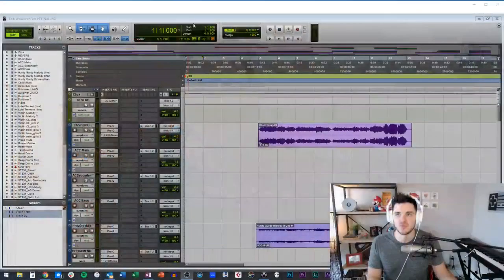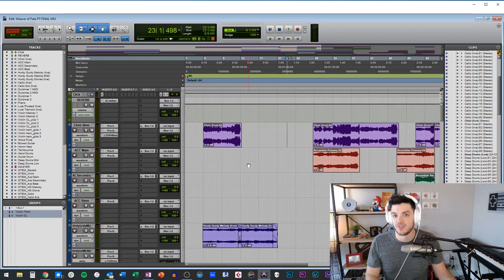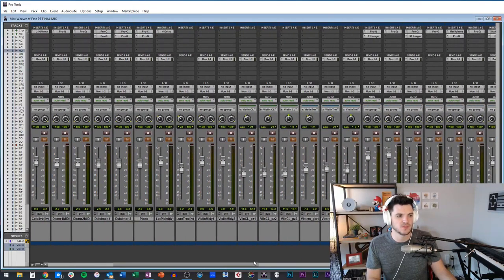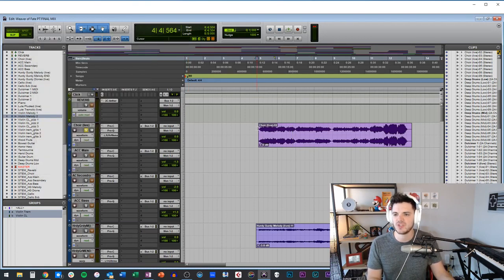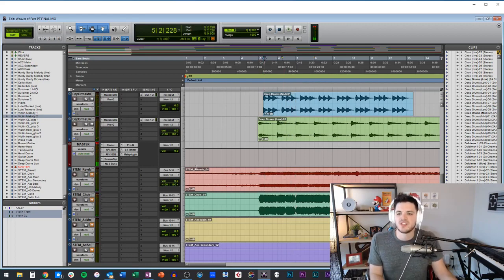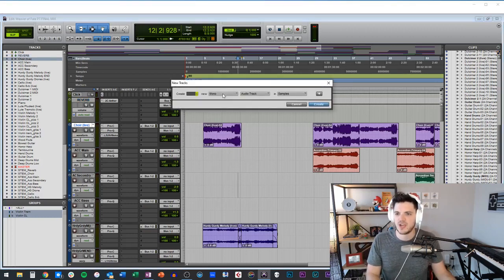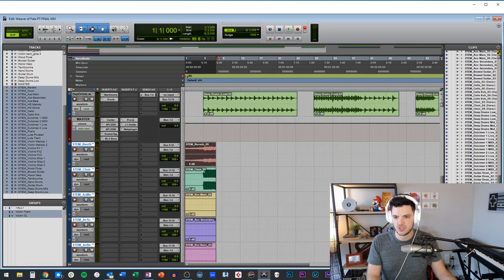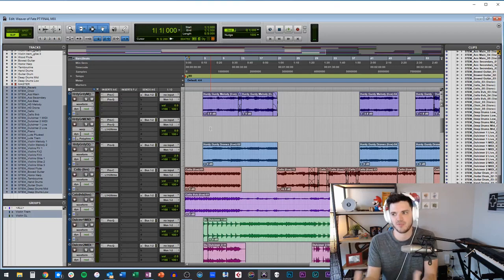How to Mix & Export Audio Stems in Pro Tools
✅ Join the VGM Alliance Waitlist Now (+ free instant download of our guide "25 Questions Every VGM Composer Asks" ($17 value)

Learn how to mix & export audio stems in Pro Tools for clients.